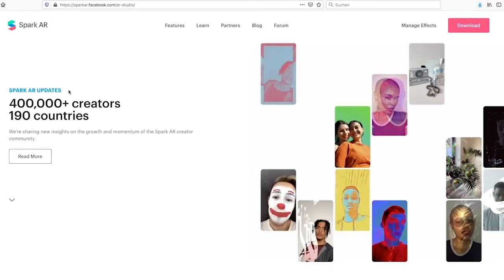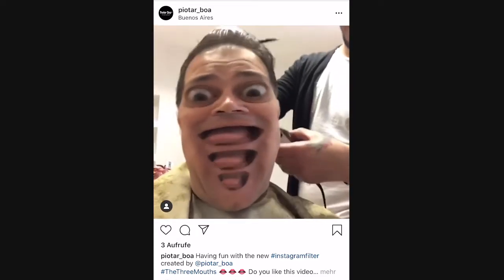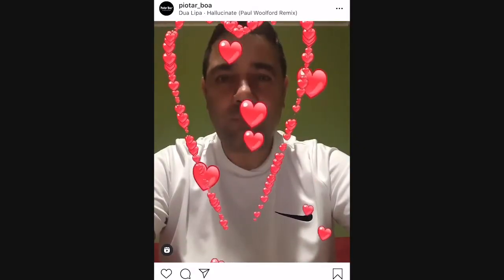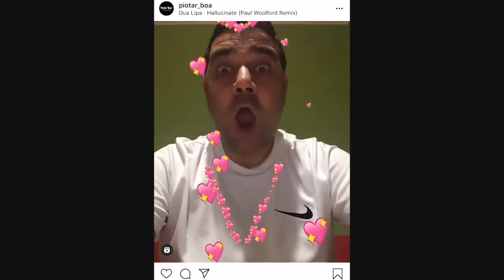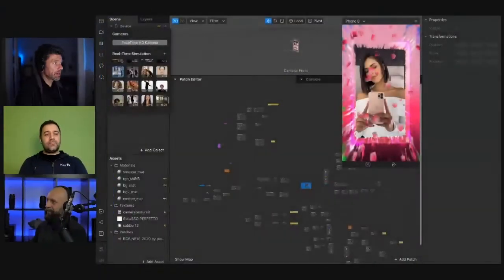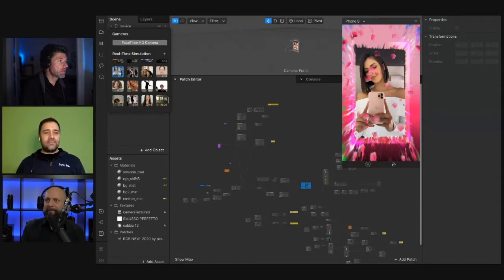How to create filters for Instagram, Facebook & Snapchat with Spark AR feat. Piotar Boa {VCC Ep. 2}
This week in the Visual Content Creator show: Piotar Boa from Italy - he is considered to be among the best creators of Augmented Reality (AR) filters and masks for Instagram, Snapchat and Facebook. We talk about his approach to creating fascinating AR filters, take a look at Spark AR Studio and show some of his best masks.

Join us mondays at 20.20CET (8:20pm Central European Time) to get inspiration and best practice. We show you the best creators in vlogging, videography, augmented reality and immersive storytelling.